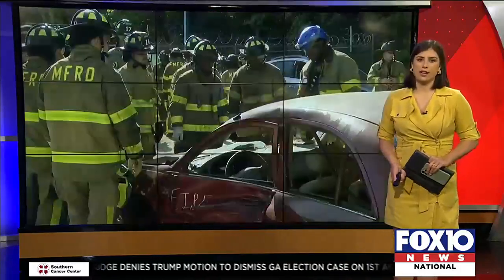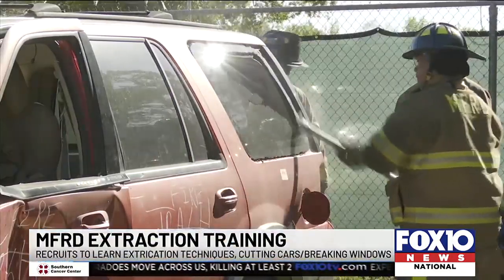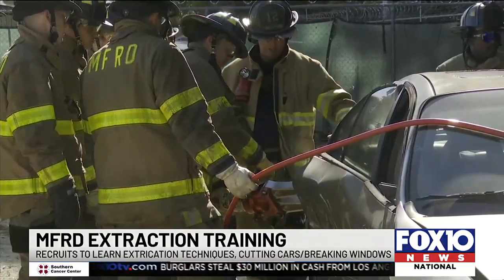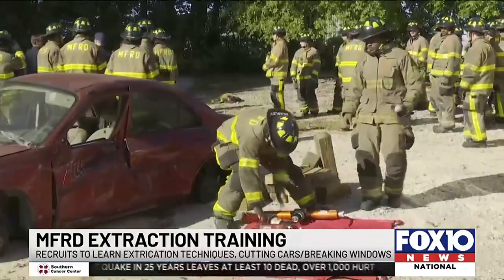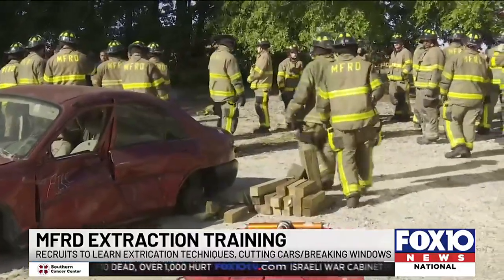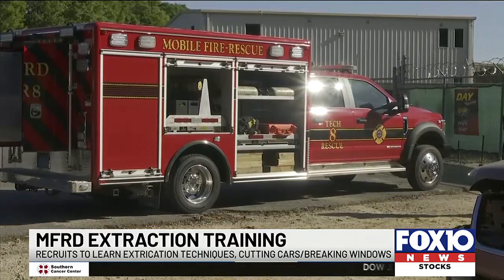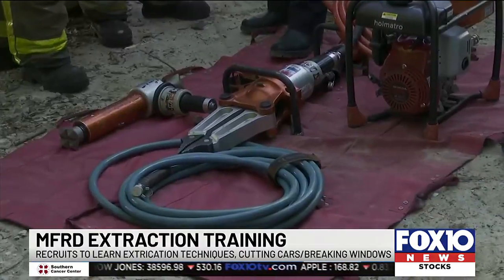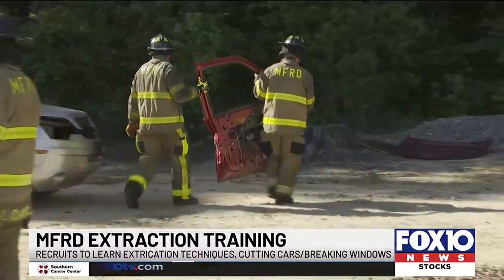Mobile Fire-Rescue Department recruits spend Thursday morning learning life-saving techniques